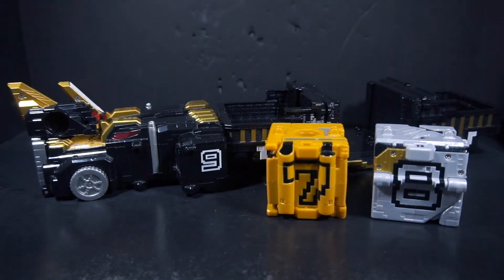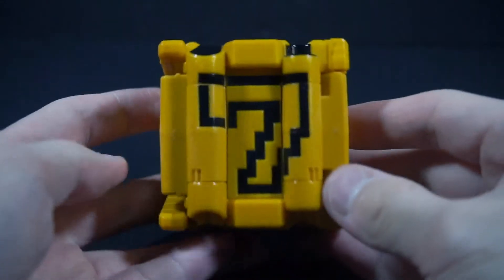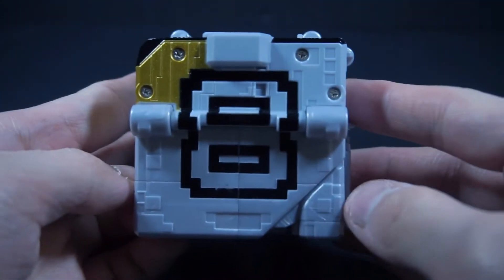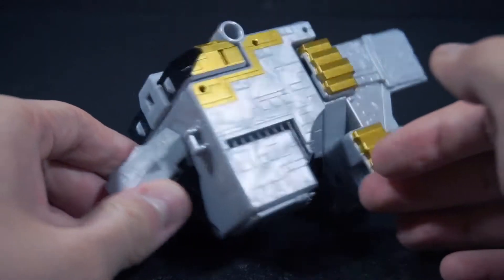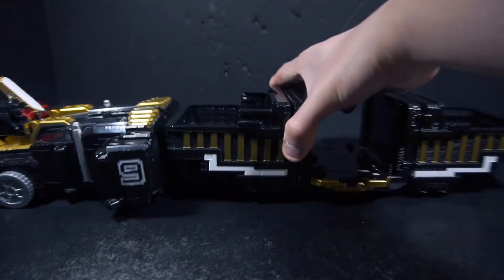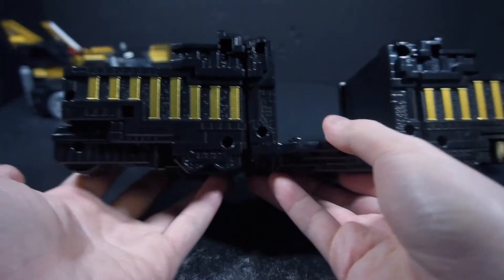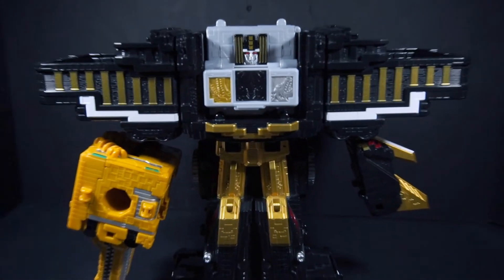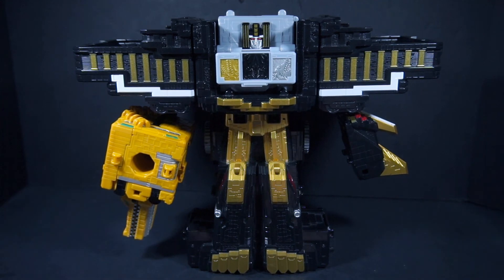DX Tousai Zyuoh Review - PowerRider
This is a review of the DX Tousai Zyuoh from Doubutsu Sentai Zyuohger.